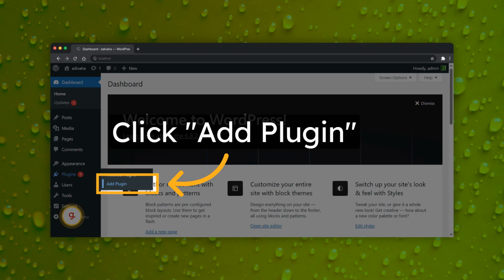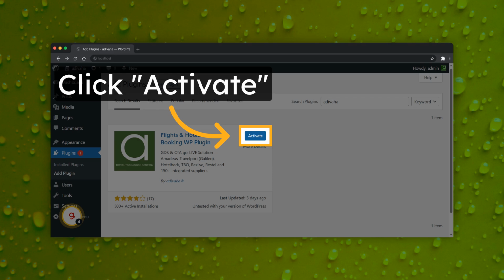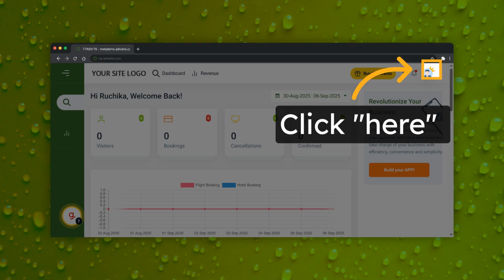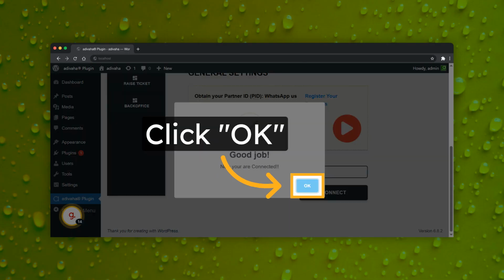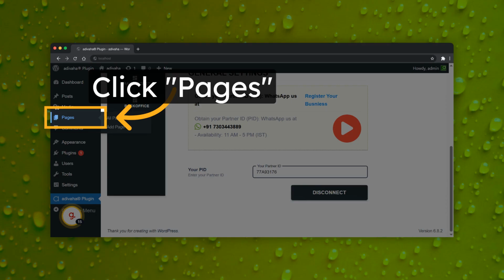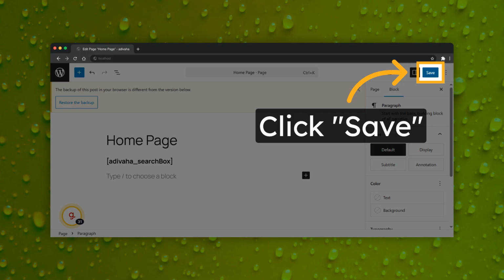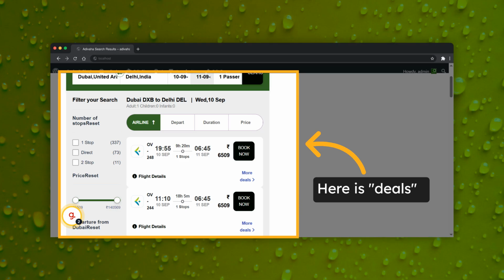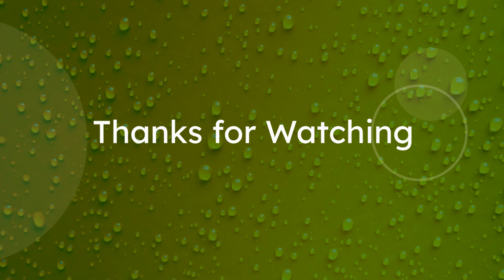🌍✈️ How to Setup FREE adivaha® Travel Meta Search WordPress Plugin | Hotels & Flights Booking Engine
Unlock the power of adivaha® Travel Meta Search Plugin for WordPress and start offering real-time Hotels & Flights booking on your own website! 🌍✈️

In this tutorial, you’ll learn step-by-step how to install, configure, and customize the free adivaha® WordPress plugin. No coding required — just plug, play, and launch your own travel booking engine like Expedia or Booking.com.

✅ What you’ll discover in this video:

How to install the adivaha® plugin on WordPress
Step-by-step setup of Hotels & Flights Meta Search
How to integrate the booking engine into your travel website
Quick tips to start monetizing travel bookings